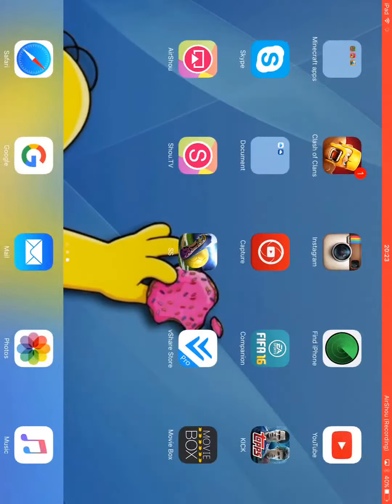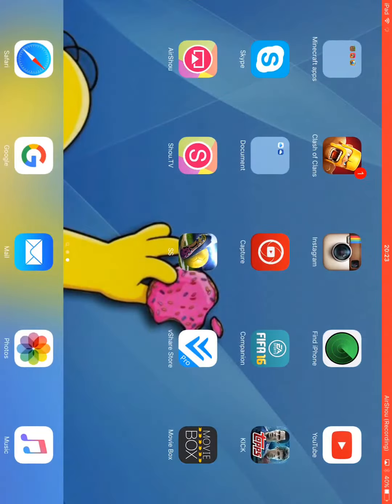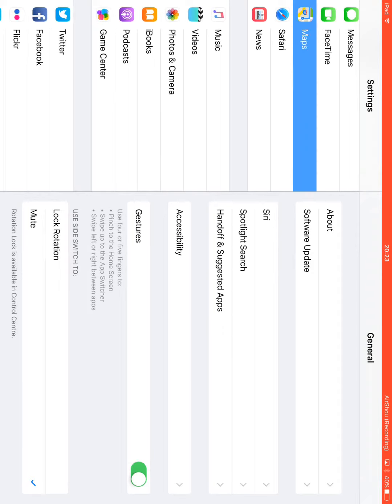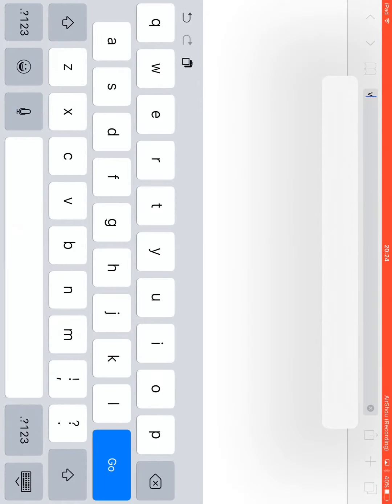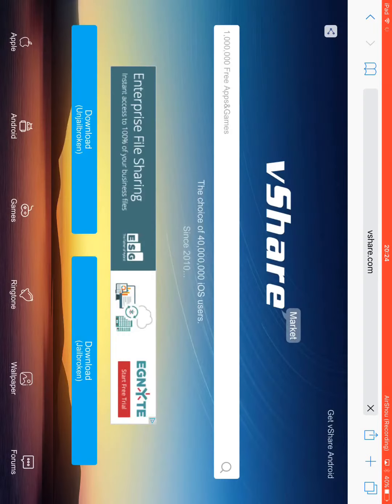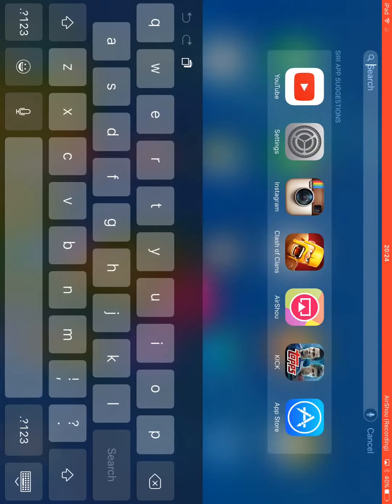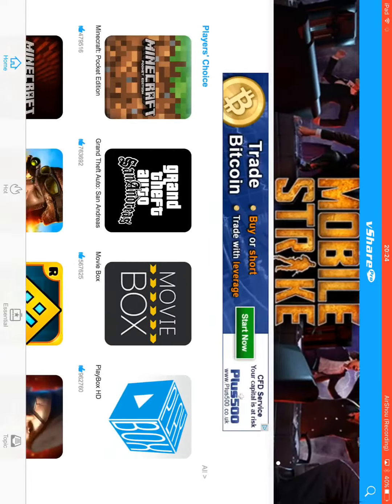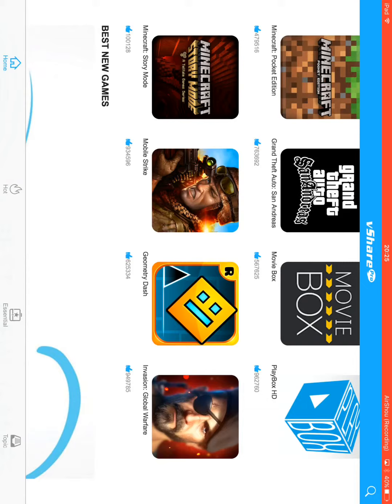How to download vshare on iOS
Vshare.com